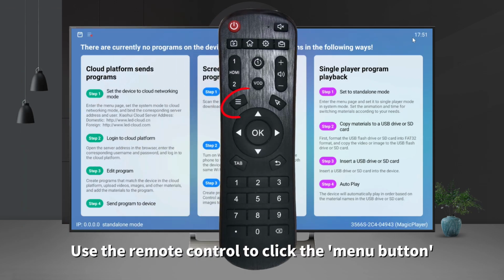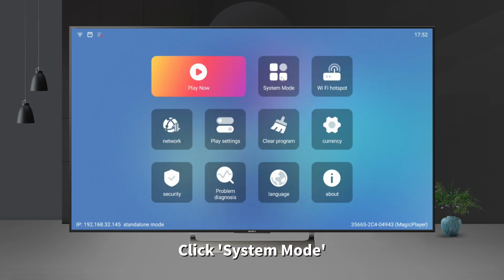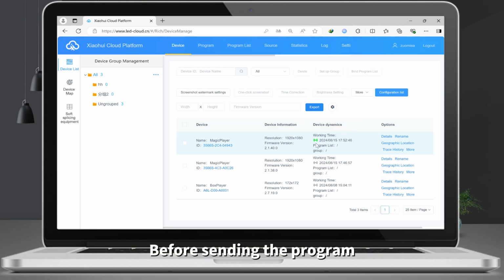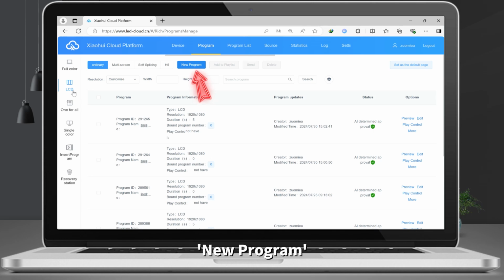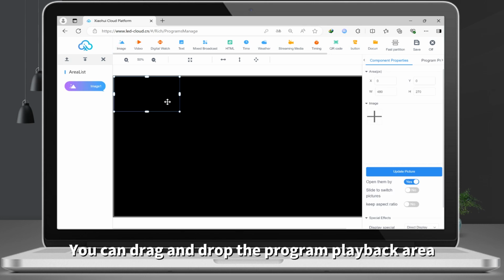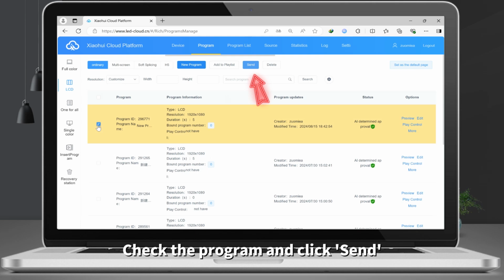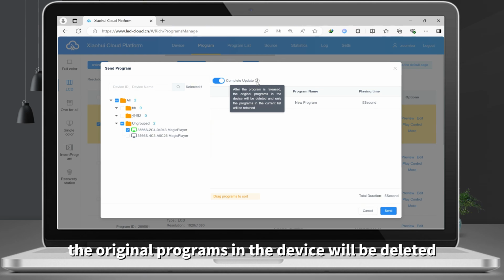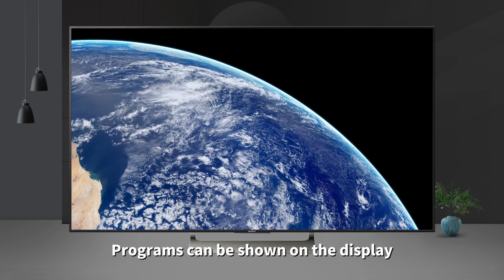How to use our cloud base server to send content to your digital signage_Part 2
This video will guide you how to use our cloud base server to send your content to your digital signage displays step by step.